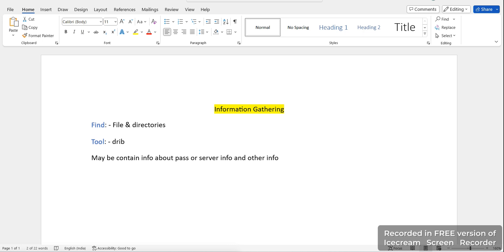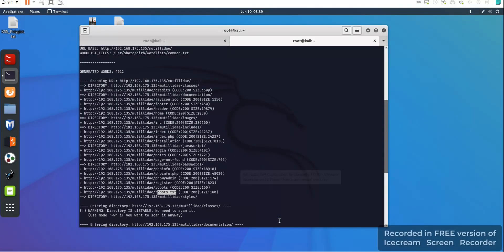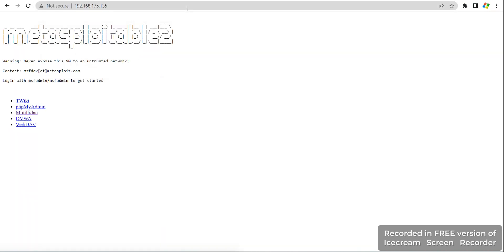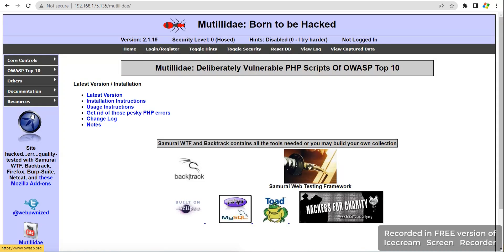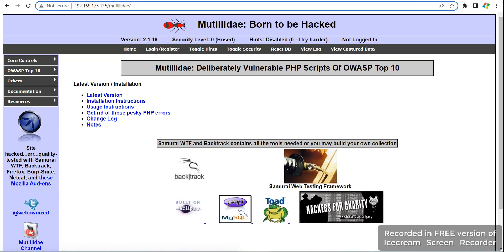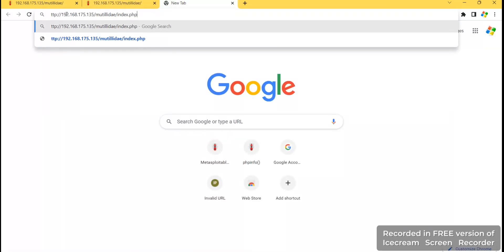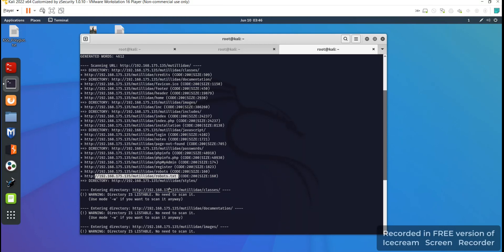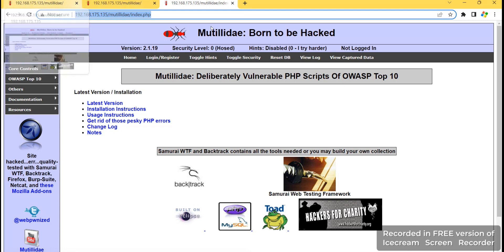Discovering Sensitive Files :- How to use dirb in kali Linux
dirb is a command-line tool used for web application directory enumeration and scanning. Its main purpose is to discover hidden directories and files on a web server by systematically brute-forcing common directory and file names.

When you run the dirb command with a target website, it sends HTTP requests to the server, trying various directory and file names in order to find ones that are accessible. It does this by utilizing a wordlist file, which contains a list of potential directory and file names to test.

-w: This option allows you to specify the path to a wordlist file. The wordlist contains a collection of directory and file names that dirb will attempt to access during the scan.

-o: With this option, you can specify the output file where the results of the scan will be saved. The output typically includes the URLs of discovered directories and files.

-r: This option enables recursive scanning. When enabled, dirb will follow directories it discovers during the scan and perform further scanning within those directories.

-x: Using this option, you can specify file extensions to search for in directories. For example, -x .php,.txt will look for PHP and text files.

-H: This option allows you to include additional HTTP headers in the requests made by dirb. You can use it to provide custom headers, such as user-agent strings or cookies.